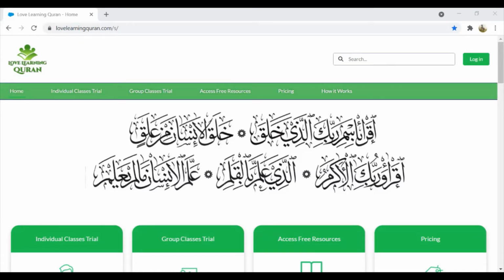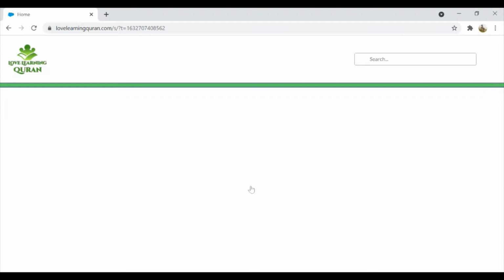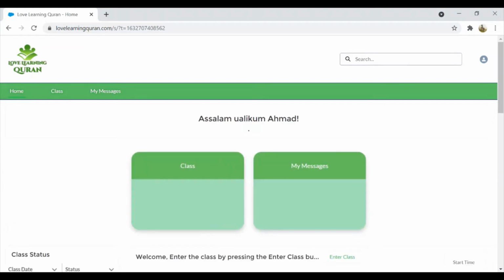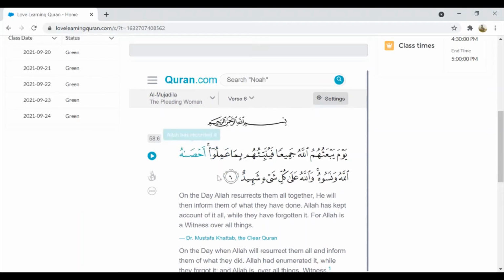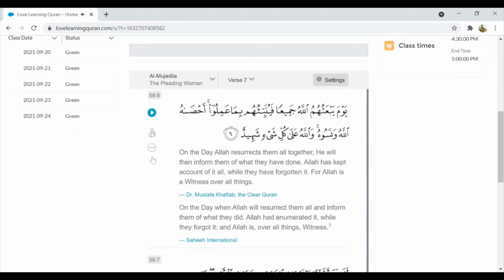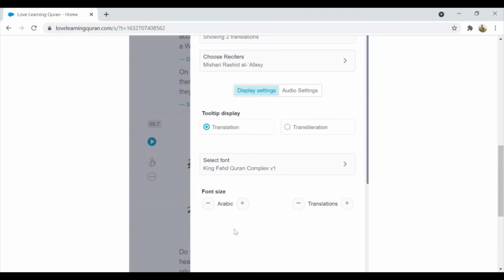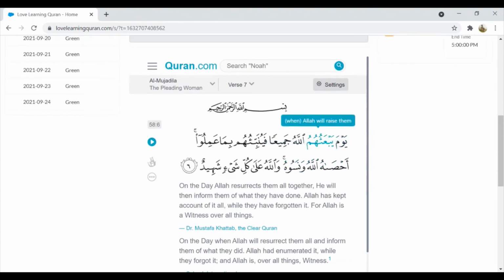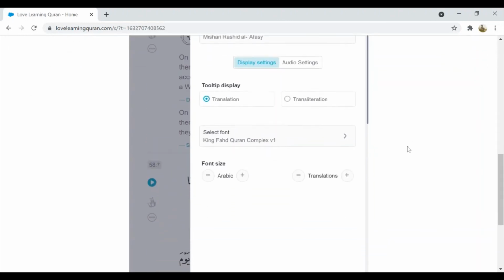Learn Quran Online - Changing reciter while revising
This is a tutorial on how to change your reciter on the revision page. You will also see how to change the font size of the Quran and translation.